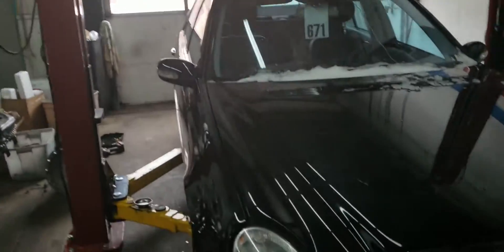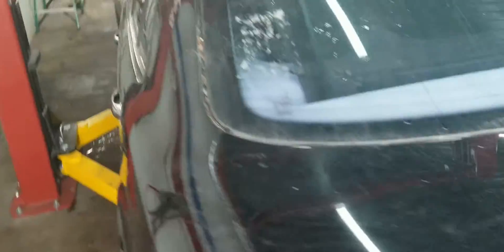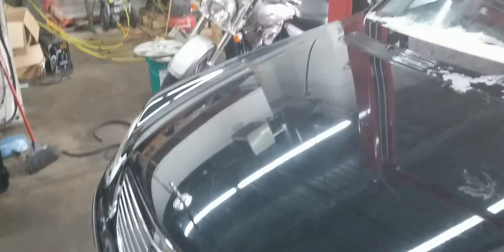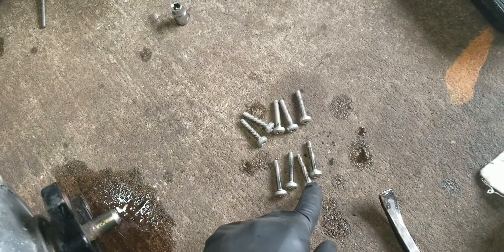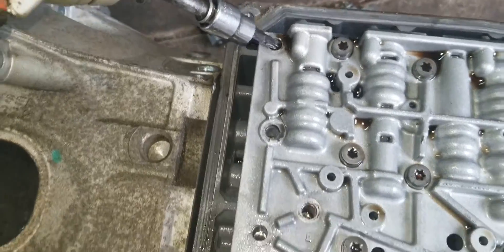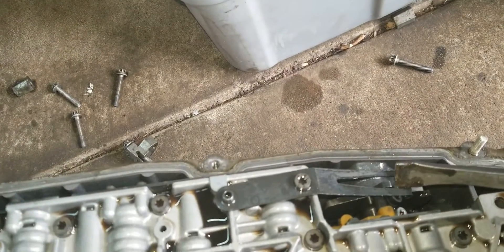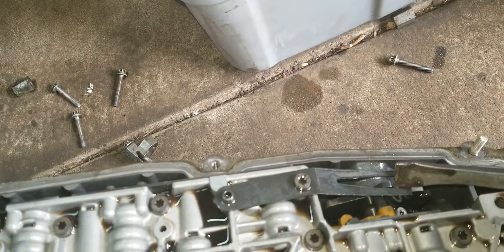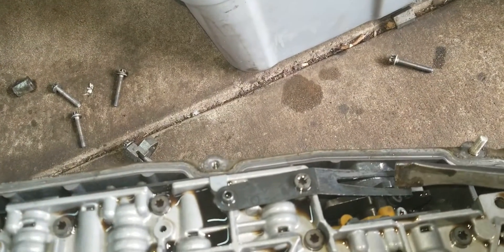How to fix Transmission in 2006 Mercedes Benz E350 722 9 7 Speed after swapping or replacing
How to fix Transmission in 2006 Mercedes Benz E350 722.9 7 Speed after swapping and replacing with another Used Transmission

Used 722.9, 7 speed transmissions can not be programmed to work in a different car. The on-board transmission computer is locked. the Valve Body On-Board needs to be swapped. the Conductor Plate (TCM) is like the brain of the transmission.

Watch this video thoroughly to see how swapping the valve body on-board resolve the issue with Transmission not shifting after the swap .

Year Make Model Trim
2010 Mercedes-Benz C63 AMG
2010 Mercedes-Benz C300
2010 Mercedes-Benz C350
2010 Mercedes-Benz CL63 AMG
2010 Mercedes-Benz CL65 AMG
2010 Mercedes-Benz CL550
2010 Mercedes-Benz CL600
2010 Mercedes-Benz CLS63 AMG
2010 Mercedes-Benz E63 AMG
2010 Mercedes-Benz E350
2010 Mercedes-Benz E550
2010 Mercedes-Benz G55 AMG
2010 Mercedes-Benz G550
2010 Mercedes-Benz GL350
2010 Mercedes-Benz GL450
2010 Mercedes-Benz GL550
2010 Mercedes-Benz GLK350
2010 Mercedes-Benz ML350
2010 Mercedes-Benz ML450
2010 Mercedes-Benz ML550
2010 Mercedes-Benz R350
2010 Mercedes-Benz S63 AMG
2010 Mercedes-Benz S550
2010 Mercedes-Benz S600
2010 Mercedes-Benz SLK55 AMG
2010 Mercedes-Benz SLK300
2010 Mercedes-Benz SLK350
2009 Mercedes-Benz C63 AMG
2009 Mercedes-Benz C300
2009 Mercedes-Benz C350
2009 Mercedes-Benz CL63 AMG
2009 Mercedes-Benz CL65 AMG
2009 Mercedes-Benz CL550
2009 Mercedes-Benz CL600
2009 Mercedes-Benz CLK350
2009 Mercedes-Benz CLS63 AMG
2009 Mercedes-Benz E63 AMG
2009 Mercedes-Benz E350
2009 Mercedes-Benz E550
2009 Mercedes-Benz G55 AMG
2009 Mercedes-Benz G550
2009 Mercedes-Benz GL320
2009 Mercedes-Benz GL450
2009 Mercedes-Benz GL550
2009 Mercedes-Benz ML350
2009 Mercedes-Benz ML550
2009 Mercedes-Benz R350
2009 Mercedes-Benz S63 AMG
2009 Mercedes-Benz S550
2009 Mercedes-Benz S600
2009 Mercedes-Benz SL63 AMG
2009 Mercedes-Benz SL550
2009 Mercedes-Benz SL600
2009 Mercedes-Benz SLK55 AMG
2009 Mercedes-Benz SLK300
2009 Mercedes-Benz SLK350
2008 Mercedes-Benz C63 AMG
2008 Mercedes-Benz C300
2008 Mercedes-Benz C350
2008 Mercedes-Benz CL63 AMG
2008 Mercedes-Benz CL65 AMG
2008 Mercedes-Benz CL550
2008 Mercedes-Benz CL600
2008 Mercedes-Benz CLK63 AMG
2008 Mercedes-Benz CLK350
2008 Mercedes-Benz CLS63 AMG
2008 Mercedes-Benz E63 AMG
2008 Mercedes-Benz E350
2008 Mercedes-Benz E550
2008 Mercedes-Benz G55 AMG
2008 Mercedes-Benz GL320
2008 Mercedes-Benz GL450
2008 Mercedes-Benz GL550
2008 Mercedes-Benz ML350
2008 Mercedes-Benz ML550
2008 Mercedes-Benz R350
2008 Mercedes-Benz S63 AMG
2008 Mercedes-Benz S550
2008 Mercedes-Benz S600
2008 Mercedes-Benz SL55 AMG
2008 Mercedes-Benz SL550
2008 Mercedes-Benz SL600
2008 Mercedes-Benz SLK55 AMG
2008 Mercedes-Benz SLK350
2007 Mercedes-Benz C230
2007 Mercedes-Benz C350
2007 Mercedes-Benz CL550
2007 Mercedes-Benz CL600
2007 Mercedes-Benz CLK63 AMG
2007 Mercedes-Benz CLK350
2007 Mercedes-Benz CLS63 AMG
2007 Mercedes-Benz E63 AMG
2007 Mercedes-Benz E350
2007 Mercedes-Benz E550
2007 Mercedes-Benz G55 AMG
2007 Mercedes-Benz GL320
2007 Mercedes-Benz GL450
2007 Mercedes-Benz ML350
2007 Mercedes-Benz R350
2007 Mercedes-Benz R500
2007 Mercedes-Benz S550
2007 Mercedes-Benz S600
2007 Mercedes-Benz SL55 AMG
2007 Mercedes-Benz SL550
2007 Mercedes-Benz SL600
2007 Mercedes-Benz SLK55 AMG
2007 Mercedes-Benz SLK350
2006 Mercedes-Benz C55 AMG
2006 Mercedes-Benz C230
2006 Mercedes-Benz C350
2006 Mercedes-Benz CL55 AMG
2006 Mercedes-Benz CL65 AMG
2006 Mercedes-Benz CL600
2006 Mercedes-Benz CLK55 AMG
2006 Mercedes-Benz CLK350
2006 Mercedes-Benz CLK500 Transmission
2006 Mercedes-Benz CLS55 AMG Transmission
2006 Mercedes-Benz CLS500 Transmission
2006 Mercedes-Benz E55 AMG Transmission
2006 Mercedes-Benz E350 Transmission
2006 Mercedes-Benz E500 Transmission
2006 Mercedes-Benz G55 AMG Transmission
2006 Mercedes-Benz ML350 Transmission
2006 Mercedes-Benz R350 Transmission
2006 Mercedes-Benz R500 Transmission
2006 Mercedes-Benz S350 Transmission
2006 Mercedes-Benz S500 Transmission
2006 Mercedes-Benz S600 Transmission
2006 Mercedes-Benz SL55 AMG Transmission
2006 Mercedes-Benz SL500 Transmission
2006 Mercedes-Benz SL600 Transmission
2006 Mercedes-Benz SLK55 AMG Transmission
2006 Mercedes-Benz SLK350 Transmission
2005 Mercedes-Benz C55 AMG Transmission
2005 Mercedes-Benz C230 Transmission
2005 Mercedes-Benz C240 Transmission
2005 Mercedes-Benz C320 Transmission
2005 Mercedes-Benz CL55 AMG Transmission
2005 Mercedes-Benz CL65 AMG Transmission
2005 Mercedes-Benz CL600 Transmission
2005 Mercedes-Benz CLK55 AMG Transmission
2005 Mercedes-Benz CLK500 Transmission
2005 Mercedes-Benz E55 AMG Transmission
2005 Mercedes-Benz E500 Transmission
2005 Mercedes-Benz G55 AMG Transmission
2005 Mercedes-Benz ML350 Transmission
2005 Mercedes-Benz S500 Transmission
2005 Mercedes-Benz S600 Transmission
2005 Mercedes-Benz SL55 AMG Transmission
2005 Mercedes-Benz SL500 Transmission
2005 Mercedes-Benz SL600 Transmission
2005 Mercedes-Benz SLK55 AMG Transmission
2005 Mercedes-Benz SLK350 Transmission
2004 Mercedes-Benz C240 Transmission